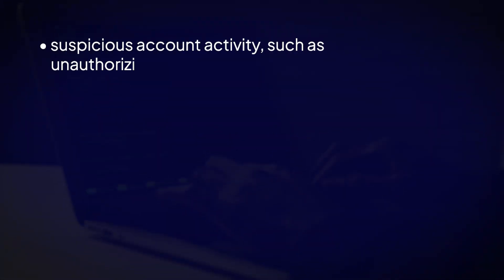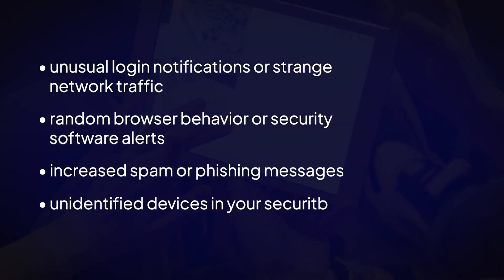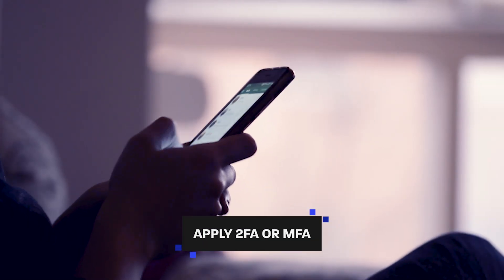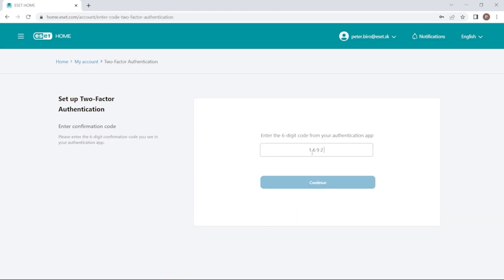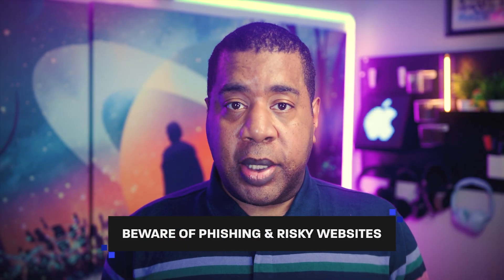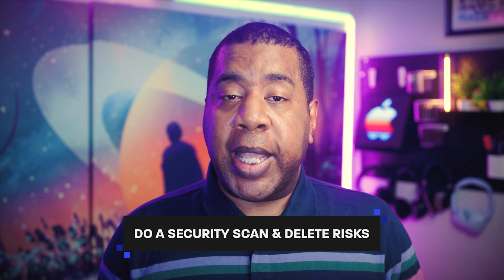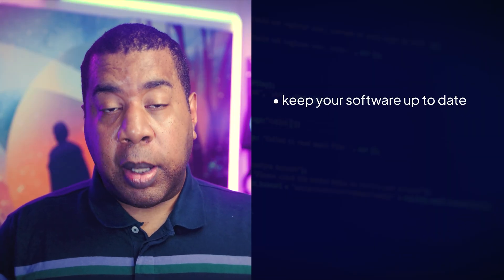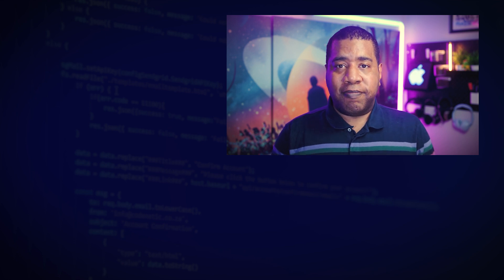How Hackers STEAL Your Cookies & How to STOP Them in 2024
In this eye-opening video, we dive deep into the world of cyber security and reveal the alarming ways hackers can steal your cookies and personal data.

Cookies are essential for your online experience, but they can also be a gateway for cybercriminals to access your sensitive information.

Join us as we explore:
- **What Cookies Are**: Understand the purpose of cookies and how they function in your web browsing experience.
- **How Hackers Exploit Cookies**: Learn the various techniques hackers use to steal your cookies, including session hijacking and cross-site scripting (XSS).
- **Protective Measures**: Discover effective strategies and tools you can use to safeguard your cookies and personal information in 2024.

🖥️ SOFTWARE LINKS:
#1 PRODUCT(S) + CUSTOM LINKS(S) - AstraSecurity
#2 PRODUCT(S) + CUSTOM LINKS(S) - Cynet
#3 PRODUCT(S) + CUSTOM LINKS(S) - ESET

➤ CHAPTERS
0:27 - What are cookies?
0:52 - How does cookie stealing work?
1:56 - Risks & Implications
2:19 - How do you know if you’re being targeted?
2:57 - How do you prevent it?
4:30 - Recovery
4:55 - Conclusion

Original Article: Maine Basan
Hosted by: Justin Fraction
Adapted by: Justin Fraction
Edited by: Kyle Heildebrand

At eSecurity Planet, we’ve got your questions covered. From buyers guides to breaking news, our subject matter experts demystify everything from common challenges to advanced cybersecurity topics. Whether you're researching solutions or staying safe with the latest defense strategies, eSecurity Planet is here to guide you through the complicated space (see what we did there?) of digital security.